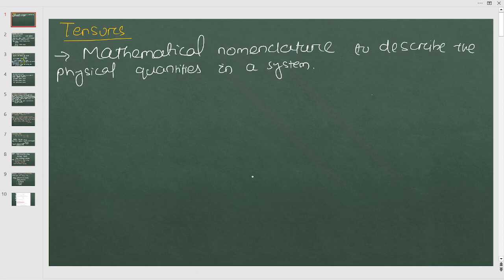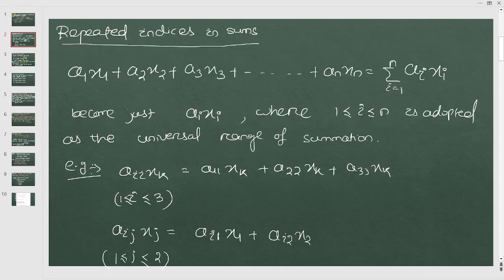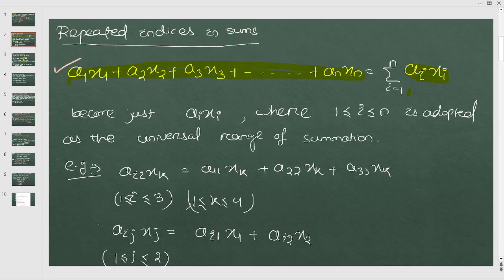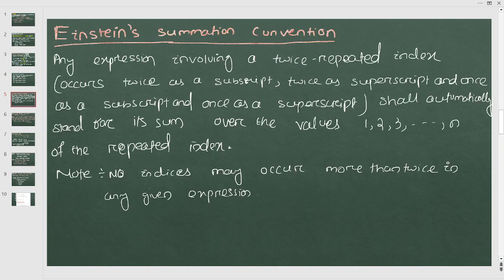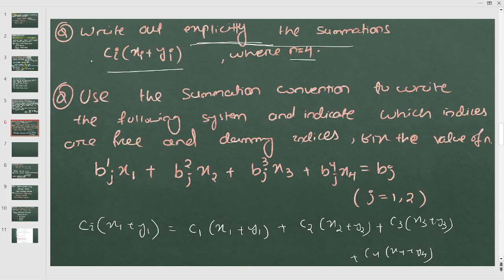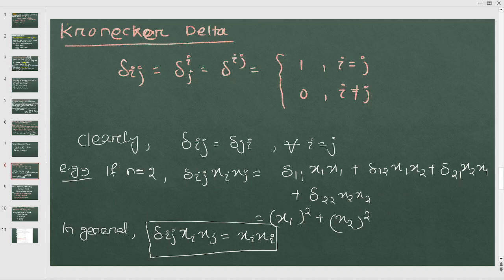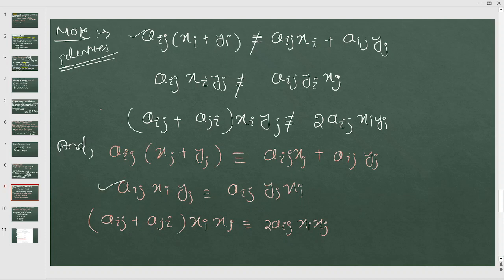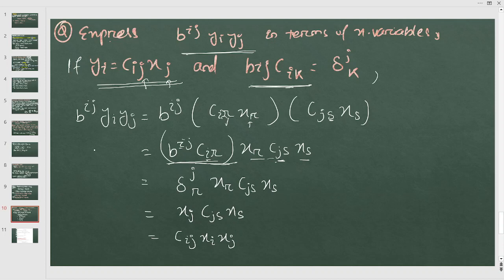Tensors || Lecture 1 || Einstein's Summation Convention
HARE KRISHNA FRIENDS.